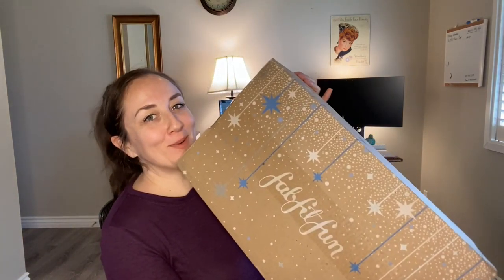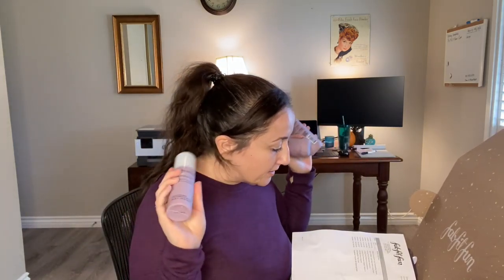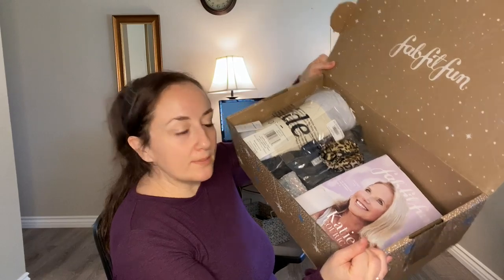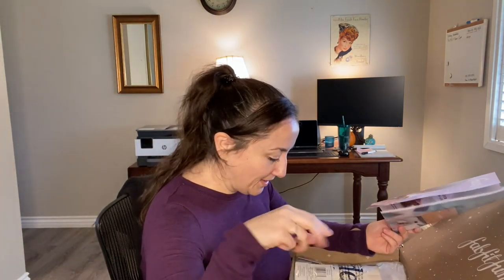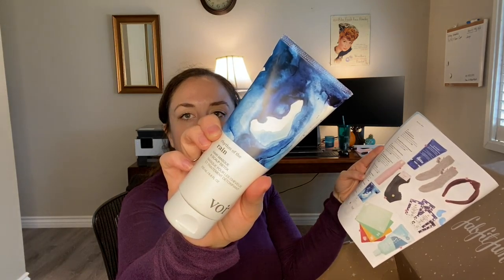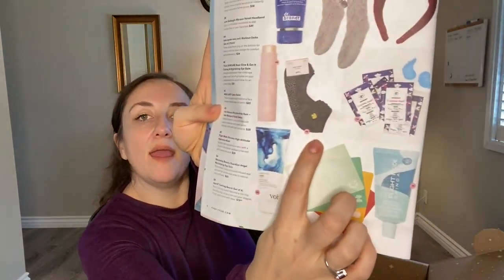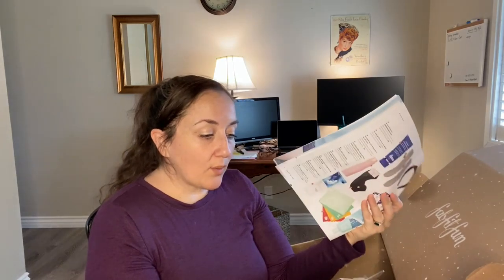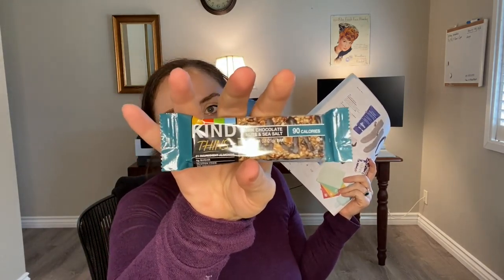FabFitFun Winter 2020 Unboxing PLUS ADD ONS | KATE KOSLOV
ADD ONS I PURCHASED AND WHAT I PAID FOR THEM:
OPI Nail Envy Original $7.00
Daily Concepts® Your Exfoliating Gloves $5.00
Laura Geller Lash Boss MAX Extra Bold $6.00
OPI RapiDry Top Coat $5.00
Pureheals Propolis 80 Sleeping Mask $14.00
Living Proof® Restore Replenish Bundle $19.00